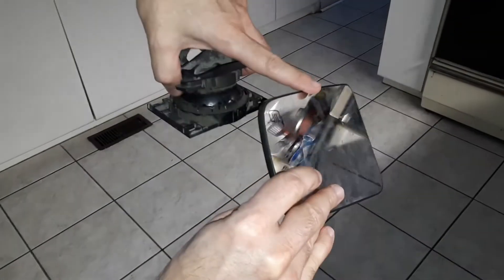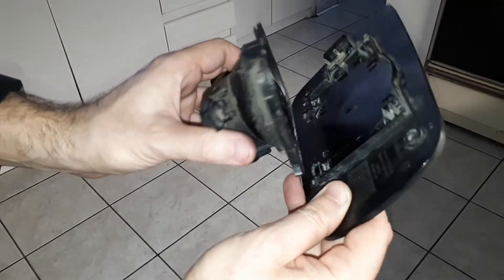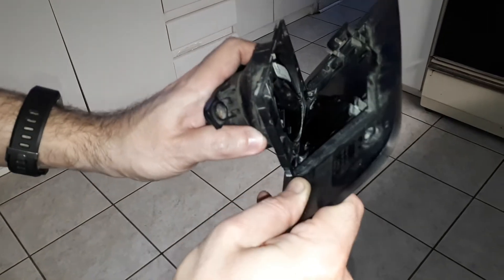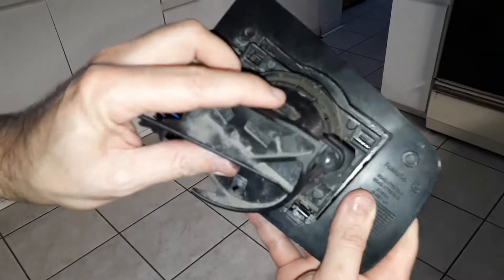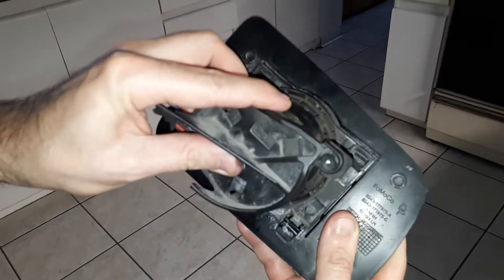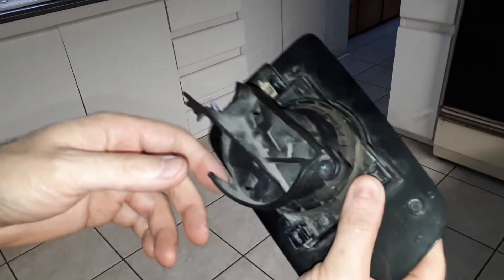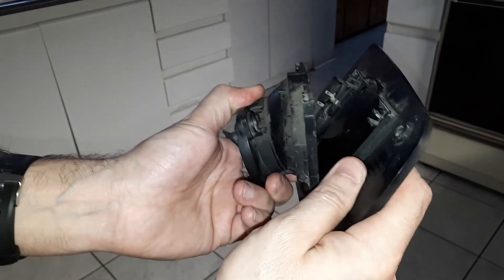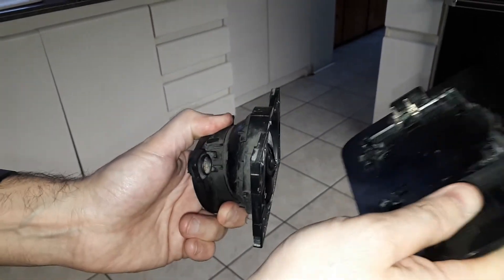Ford various years and models mirror backing plate removal (e.g. Focus 2009-11)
How to remove and install the mirror backing plate from the rest of the assembly. Pry at the top away, preferably with a trim tool or other plastic tool and then pull up and out.